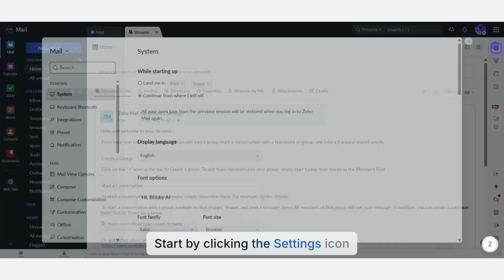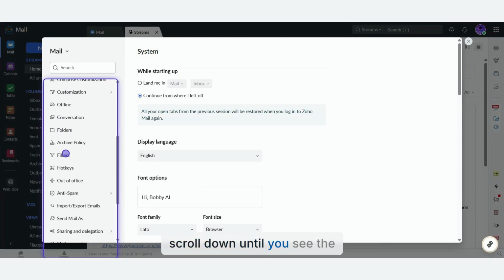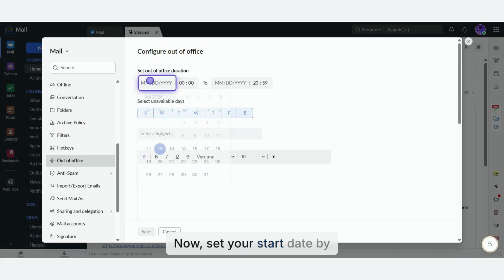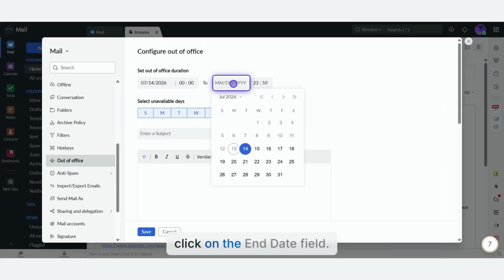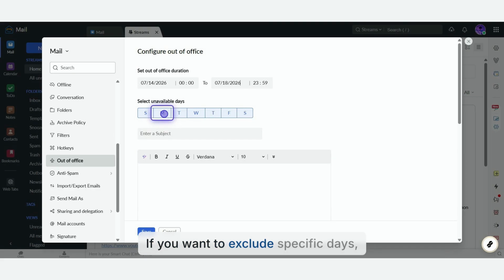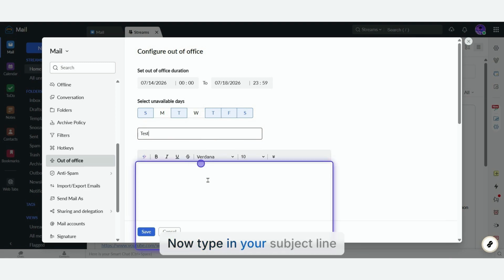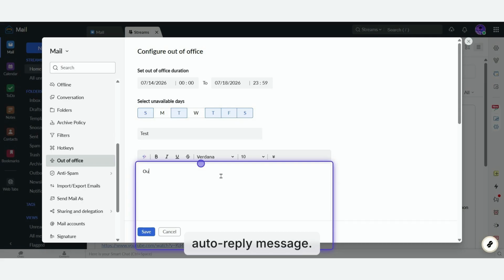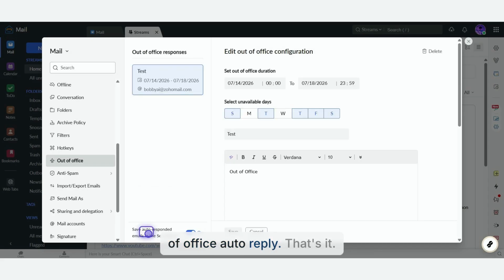How to Set an Out of Office Auto Reply Email in Zoho Mail (Tested)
In this video, we discuss how to set out of office in Zoho Mail with a simple step-by-step guide. You'll learn to create an out of office auto reply, set start and end dates, and customize your message to manage expectations while you're away. We also cover adding an out of office reply and configuring Zoho Mail auto reply settings.

00:00 Introduction to Out of Office Setup
00:19 Click Settings and Out of Office
00:36 Set Start and End Dates
00:52 Select Unavailable Days
01:04 Enter Subject and Message Body